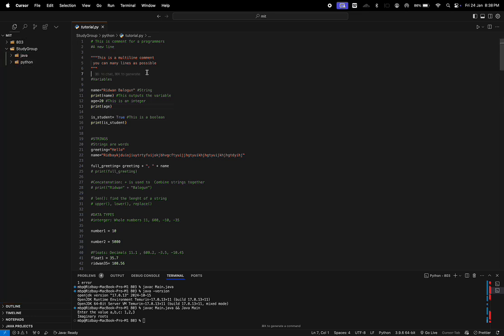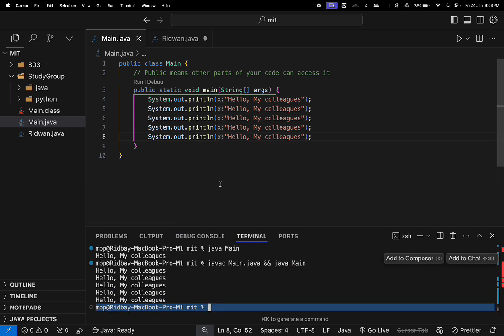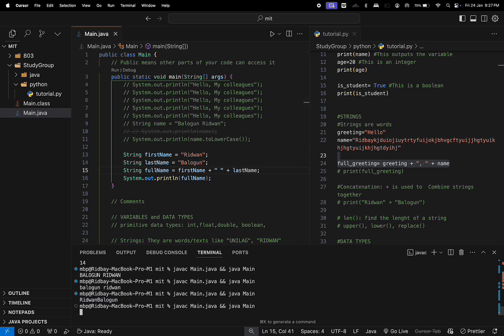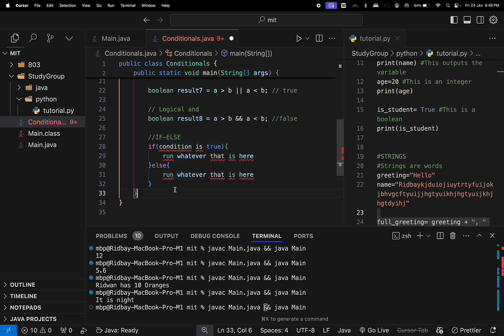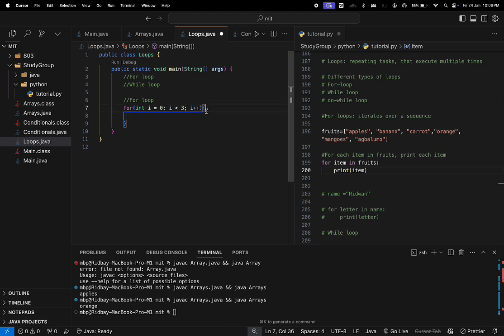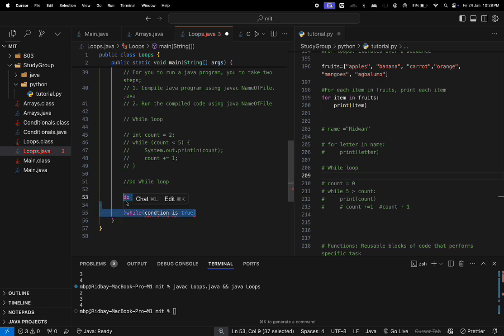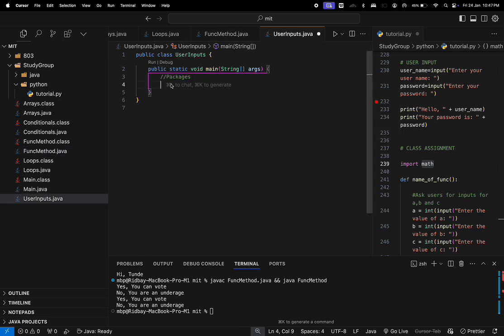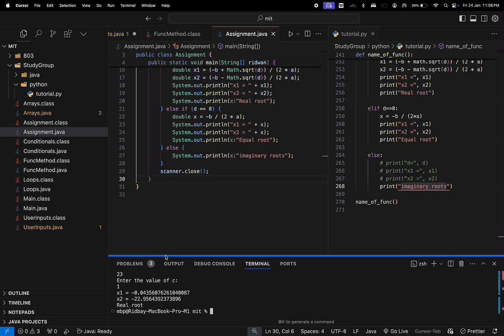Java for Absolute Beginners: A Complete Introduction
This video is perfect for anyone who wants to learn Java from scratch. I'll guide you through the fundamentals of Java programming, covering essential topics like:

What is Java? (A brief overview of the language)
Setting up your Java Development Environment (Easy-to-follow steps)
Basic Java Syntax (Variables, data types, operators)
Control Flow (Conditional statements, loops)
Object-Oriented Programming Concepts (Classes, objects, methods)
Your First Java Program (A simple example to get you started)
By the end of this video, you'll have a solid foundation in Java and be ready to explore more advanced concepts.